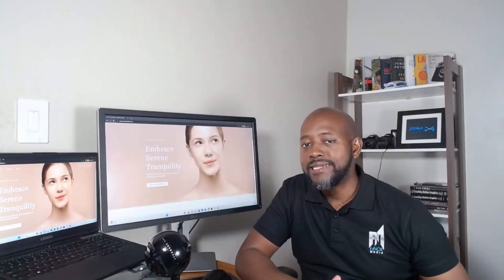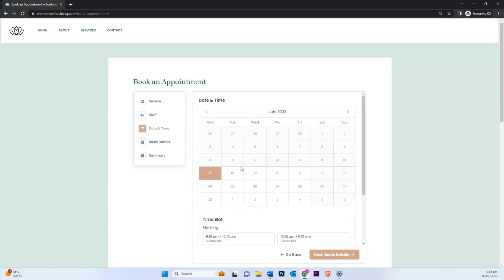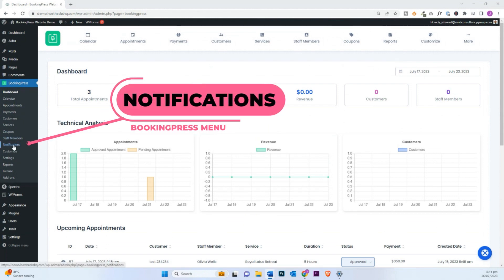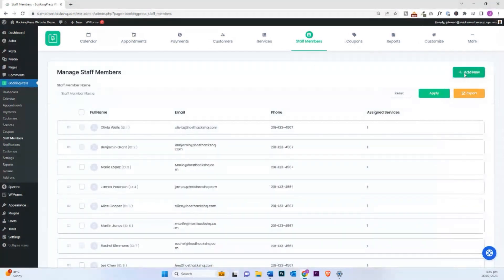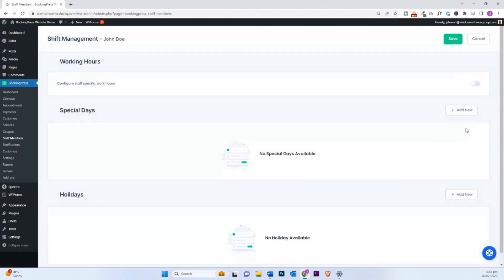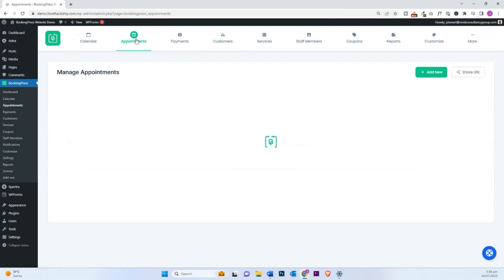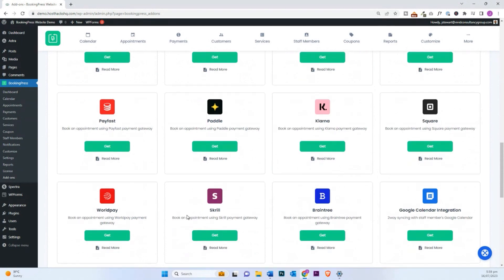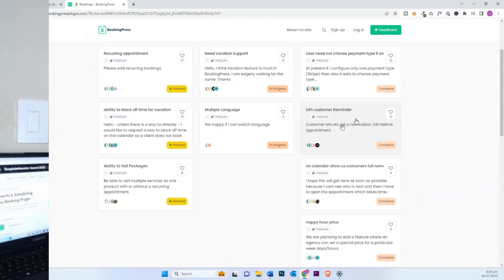BookingPress Review: Streamlining Your Booking Service with Ease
🔥Is managing your bookings causing you more stress than it should?

Welcome to your solution - BookingPress, a tool designed to make the booking process as seamless and effortless as a yoga meditation session.

I'm Joshua, and in this video, we're exploring BookingPress, the game-changing WordPress plugin that will transform the way you manage your appointment-based businesses like spas, yoga studios, and wellness centers. Ready for stress-free, efficient booking management? Let's dive in!

00:00 Introduction
00:44 Online Booking Overview
03:51 Appointment Reminders
05:55 Staff Management
09:37 Customer Relationship Management (CRM)
10:57 Manage Payments
12:00 Reports & Analytics
13:46 BookingPress Pricing
16:12 Conclusion

🚨 𝐍𝐞𝐞𝐝 𝐇𝐞𝐥𝐩? 🚨
Do you need a commission-free booking website or help to get more bookings for your existing hospitality business?  Then connect with our team at Vivid Consultant for a no-commitment call. We'll work together and find a solution tailored just for you!